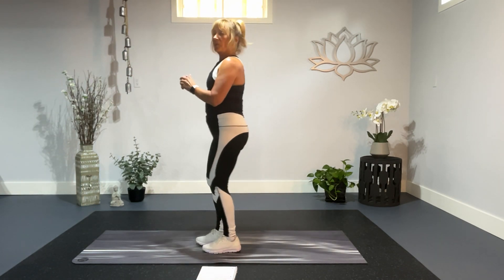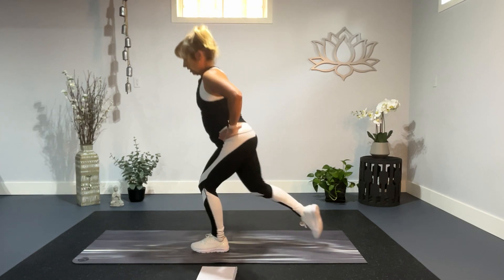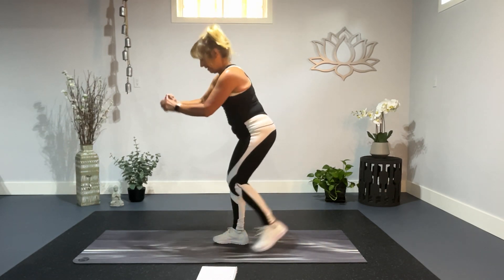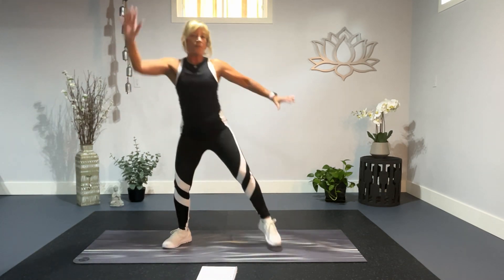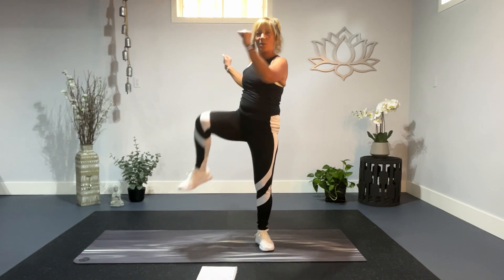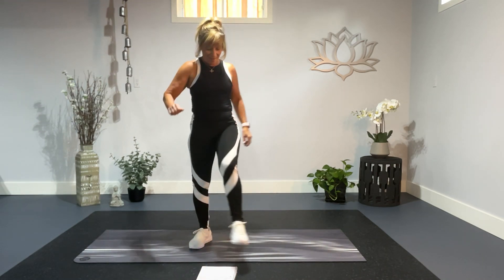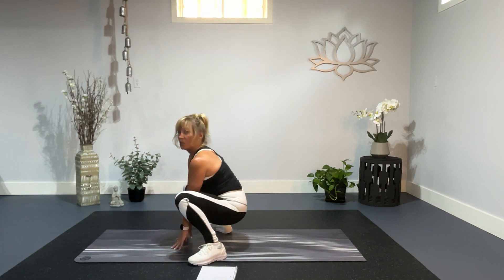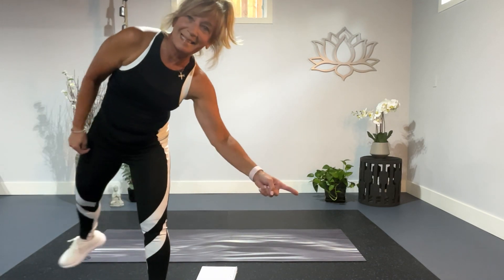Fitness Break: TUESDAY - Take a few minutes for your health!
This is a mini fitness break - our bodies are craving movement from too much sitting, driving, texting, etc.  Do this mini fitness break to give back to your body.  5 exercises, 10 reps each and BAM!  Your body will love you!!

Exercises:  Reverse Lunge with a Knee Up:  Left & Right, Squat and Twist:  Left & Right, Squat with a Glute Lift.

Repeat this throughout the day:
*. try 3x a day
*. try morning, noon and evening
* try every time you get a coffee

Just keep moving!
No equipment needed - just you and your wonderful body